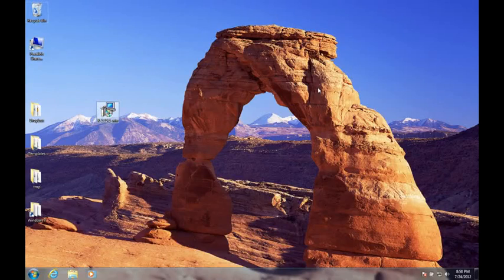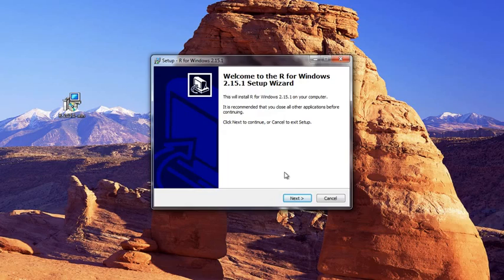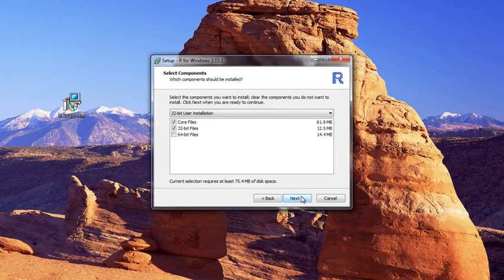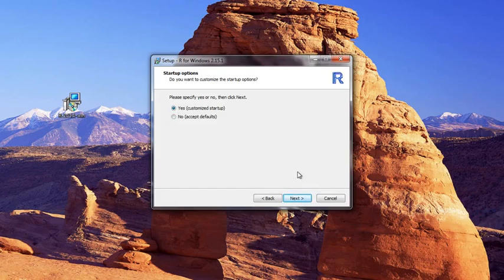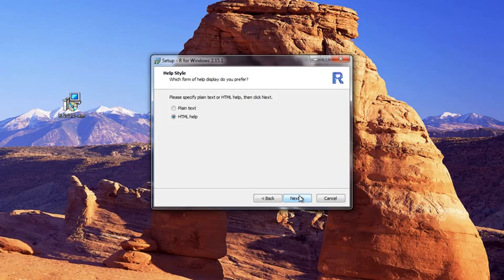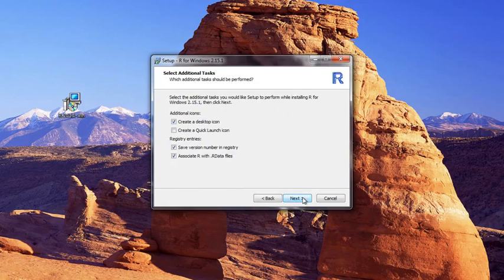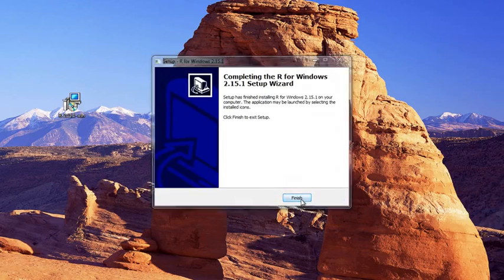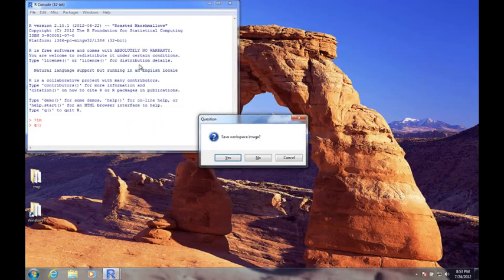1 4 Installing R on Windows with Custom Options OPTIONAL 2 39